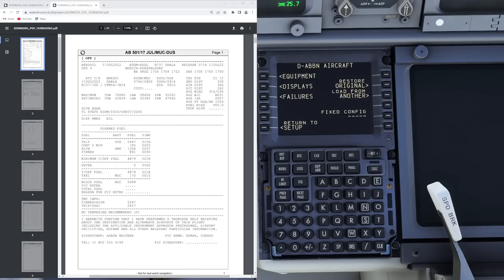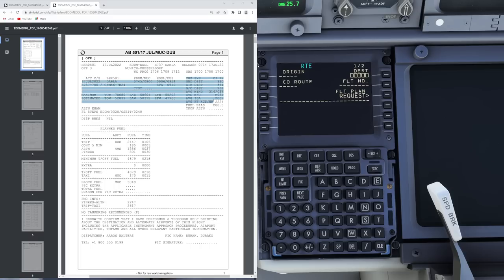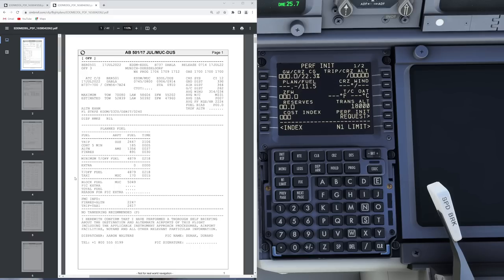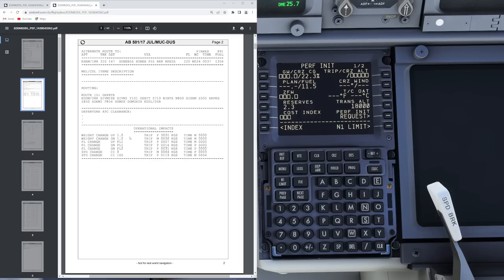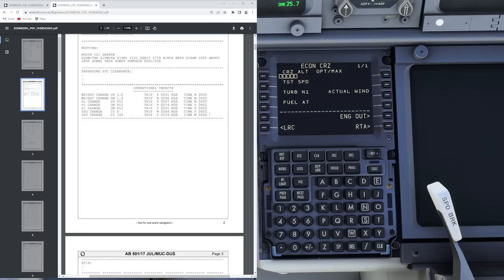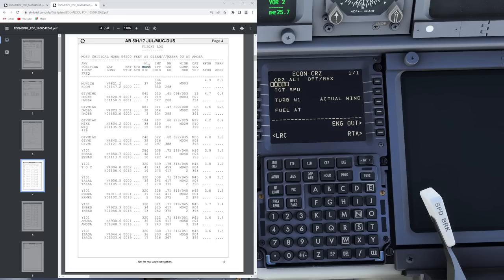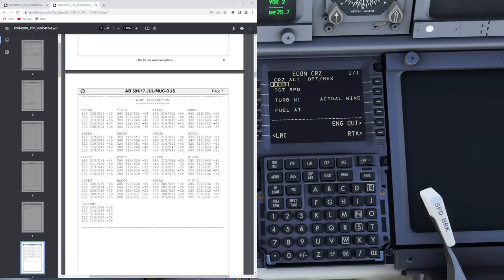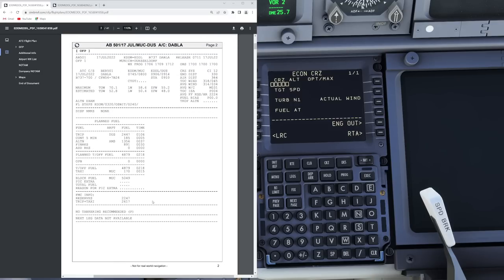Understanding your Flight Plan | Real 737 Pilot explains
In this video we'll take a look at the operational flight plan, what it all means and what you need to complete the FMC setup in the 737. This is not a full 737 FMC setup tutorial, I have done seperate videos on that topic which you can find

OBS Studio

My system specs:
Intel i9-9900k@5,2GHz
RTX3080Ti
32GB RAM